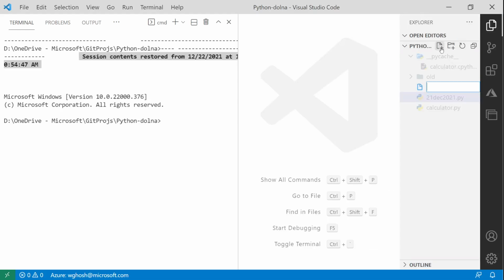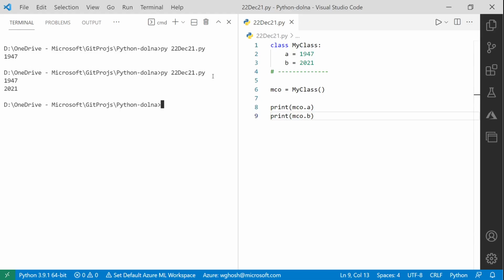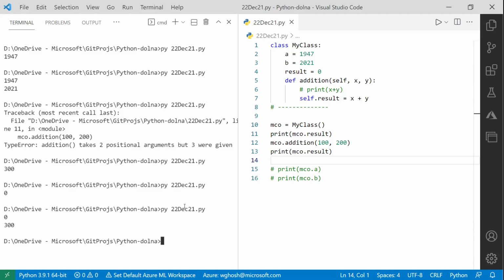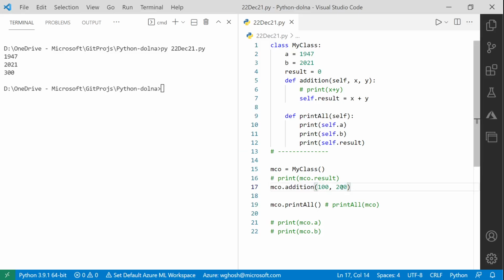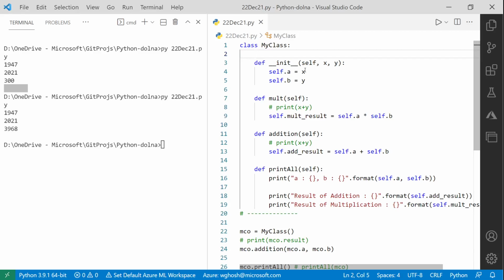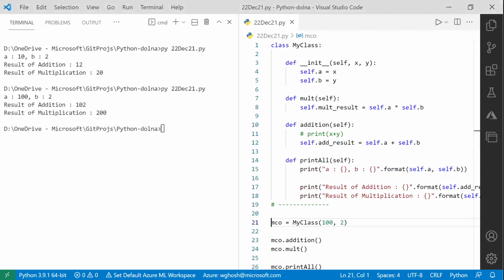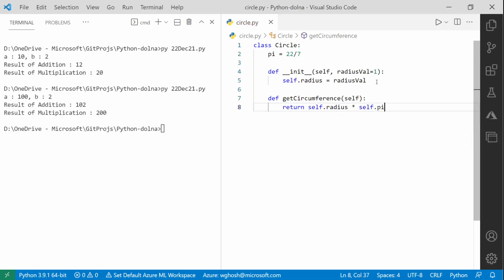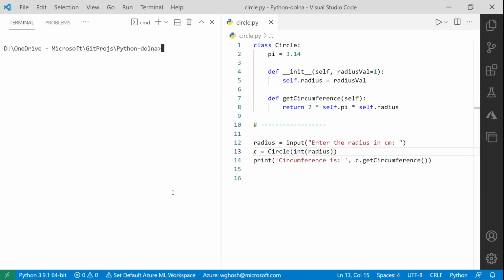Python Tutorials 07 - Class